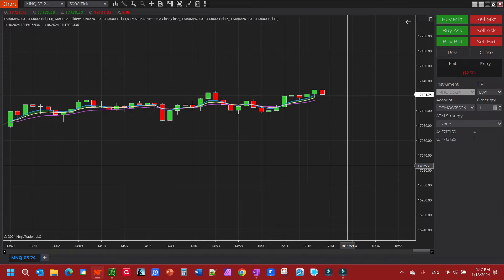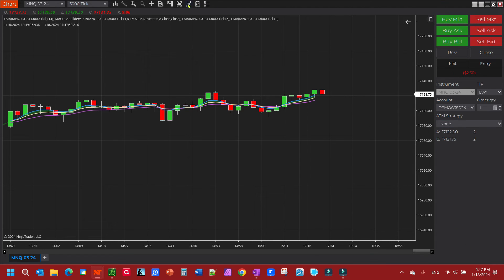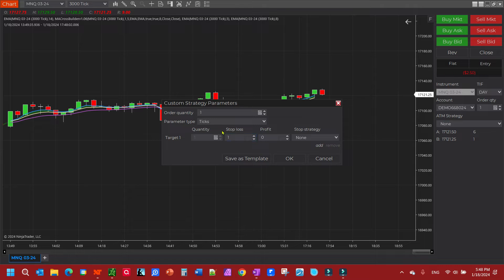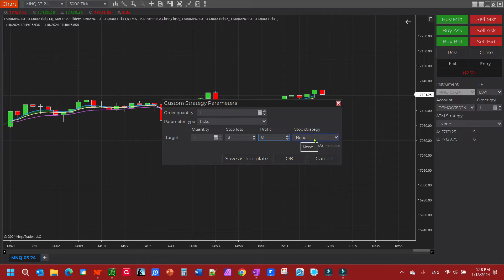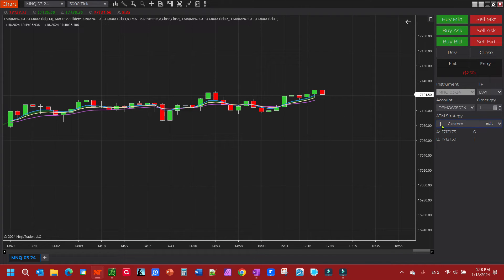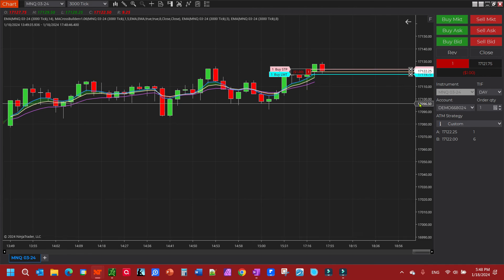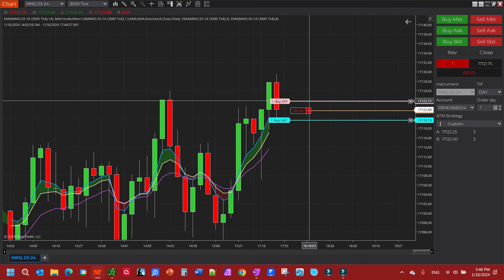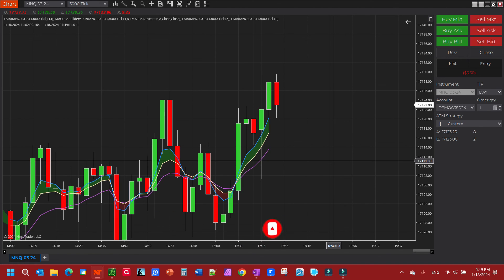Take Profit and Stop Loss Automated Trading Strategy NinjaTrader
This video will demonstrate how to create a simple ATM take profit and stop loss on charts in NinjaTrader 8.

Unlock the secret to effortless trading with this step-by-step guide! 🚀 In this video, you'll learn how to set up a simple ATM (Automated Trade Management) strategy in NinjaTrader with take profit and stop loss to keep your trades secure and effective. Perfect for night trading when precision matters most!

🔑 Key Highlights:
✨ How to activate NinjaTrader Chart Trader for seamless setup.
🎯 Customize your stop loss and profit levels for maximum control.
🔄 Save templates to reuse your strategy anytime.

📖 Featured Topics:
📊 NinjaTrader ATM strategy basics for beginners.
🛠️ Step-by-step guide to setting profit & loss points.
🌙 Tips for managing trades during night sessions.

🌟 Why Watch?
🚀 Simplify your trading process.
⏳ Save time and reduce stress.
📈 Start trading smarter today!